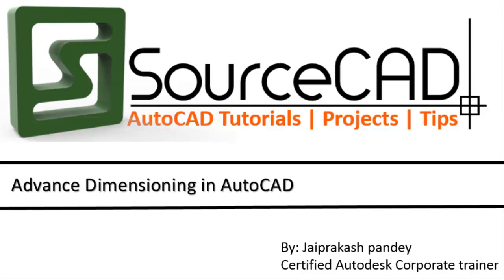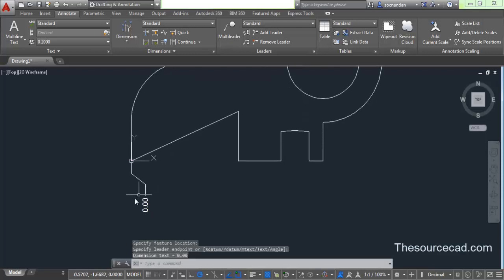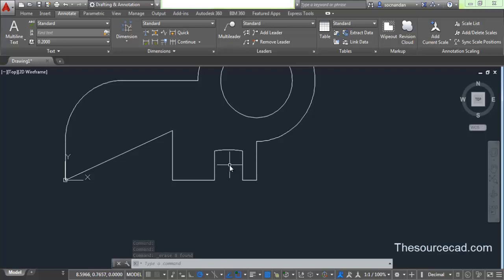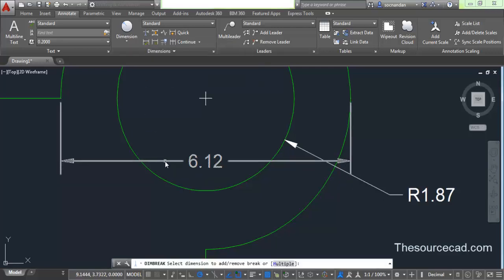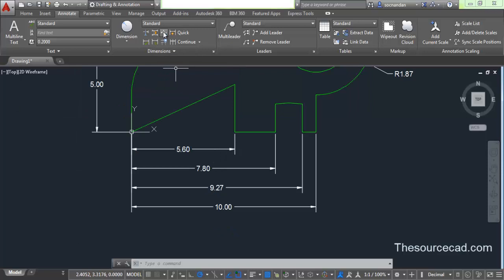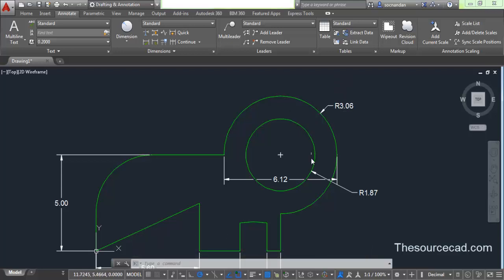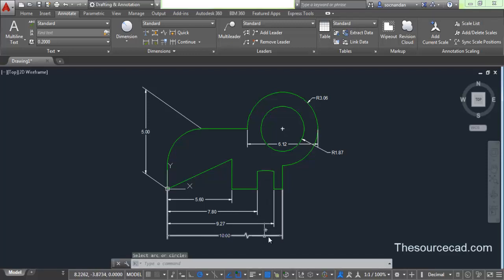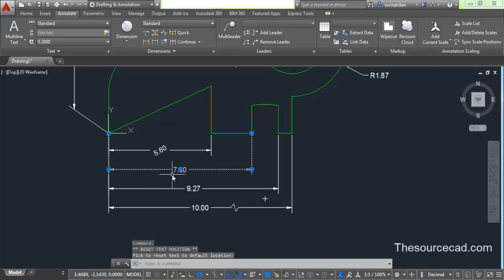Advance dimensioning in AutoCAD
This AutoCAD dimension tutorial has following contents Jogged, Ordinate, Quick dimension, Oblique, Adjust space, break, dimjogline, text justify etc.